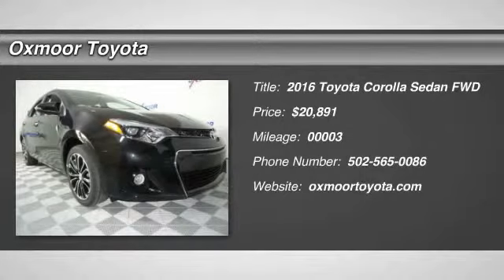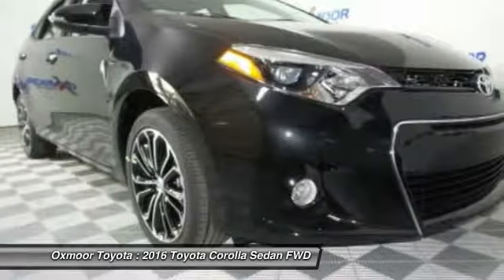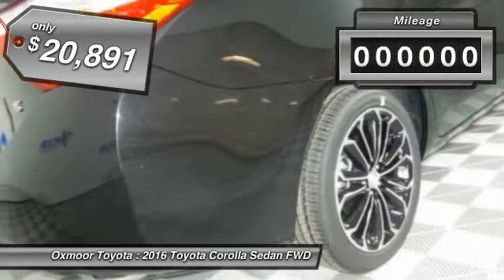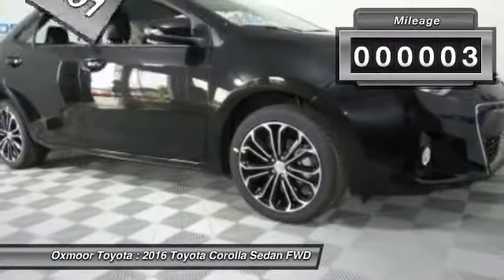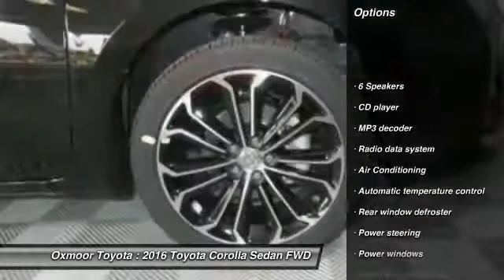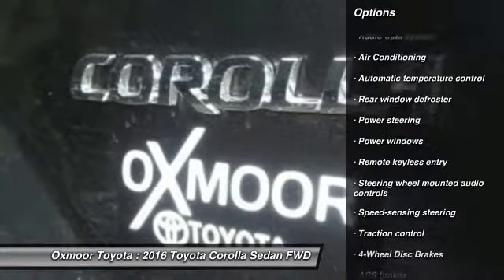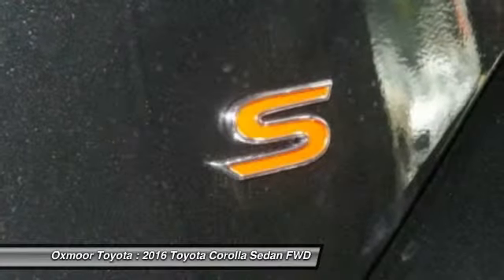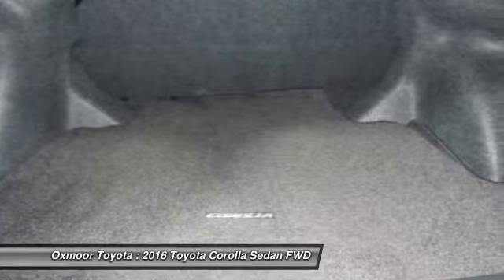2016 Toyota Corolla Louisville KY T38610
2016 Toyota Corolla S Plus

Oxmoor Toyota
8003 Shelbyville Road Louisville

S Deluxe Package: All Content Included as Standard Equipment. ABS brakes, Alloy wheels, Electronic Stability Control, Heated door mirrors, Illuminated entry, Low tire pressure warning, Remote keyless entry, and Traction control. As part of the Toyota family, your exceptional ownership experience starts with ToyotaCare, a no cost maintenance plan with 24-hour roadside assistance.The ToyotaCare plan covers normal factory scheduled service for two years or 25,000 miles, whichever comes first. 24-hour roadside assistance is also included for two years, regardless of mileage. brbrThis 2016 Corolla is for Toyota fans looking high and low for that perfect, fuel-efficient car. This Corolla is nicely equipped with features such as ABS brakes, Alloy wheels, Electronic Stability Control, Heated door mirrors, Illuminated entry, Low tire pressure warning, Remote keyless entry, S Deluxe Package: All Content Included as Standard Equipment, and Traction control. It will take you where you need to go every time...all you have to do is steer! brbr